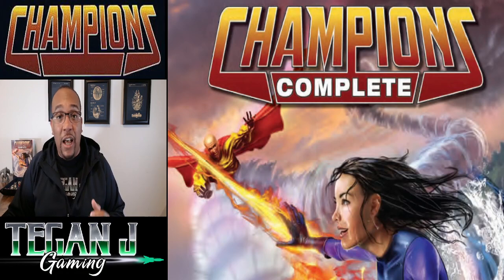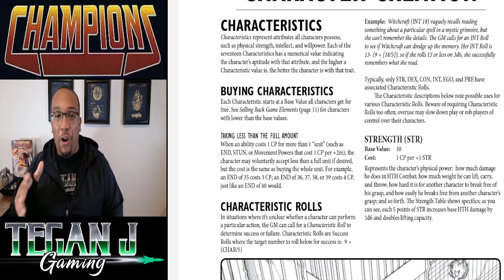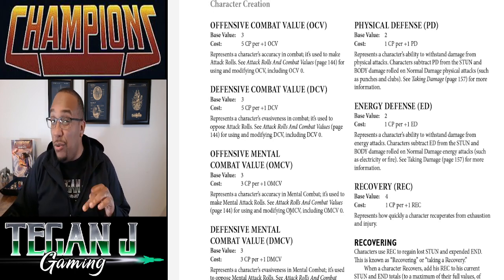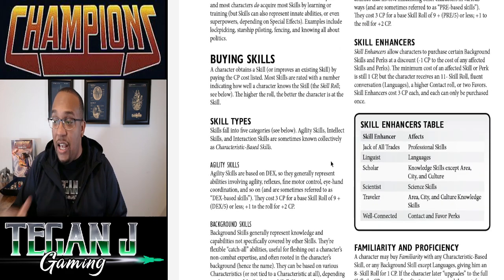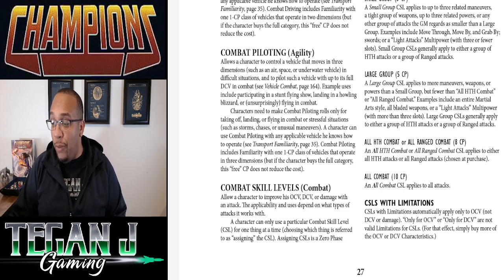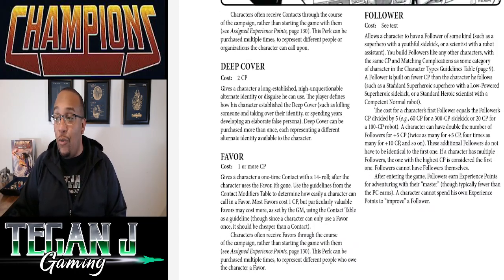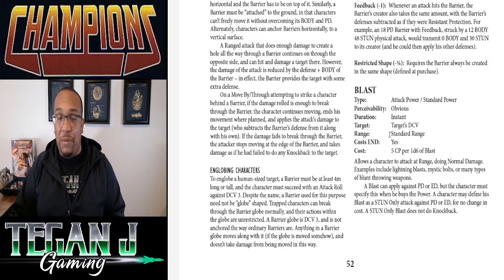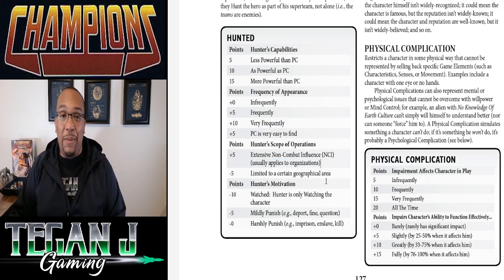How to build a Super Hero using the Champions Complete 6e TTRPG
Champions Complete 6e is our game of the month! Come hang out as I build the Emerald Nova!